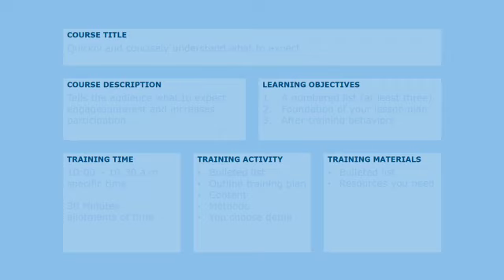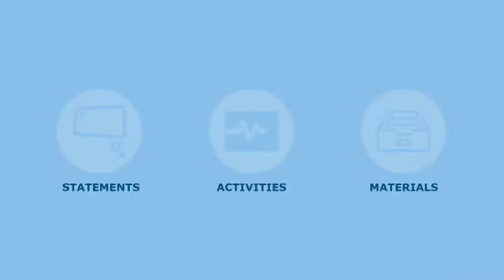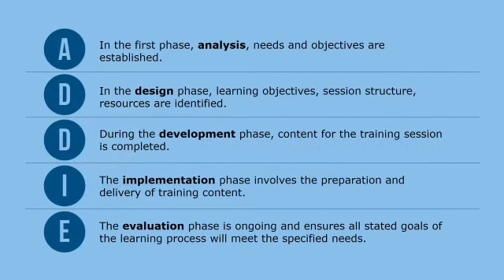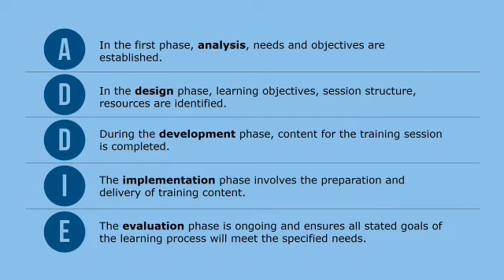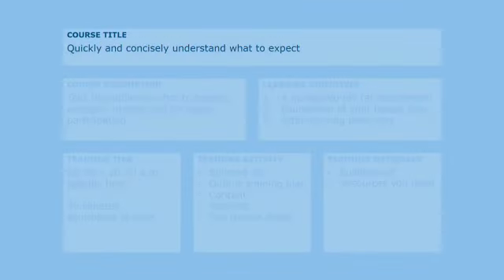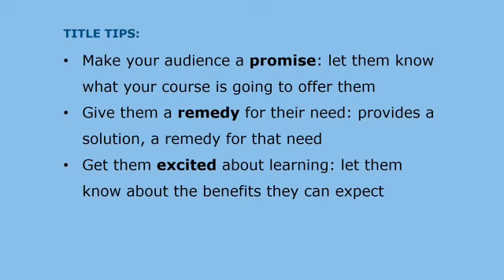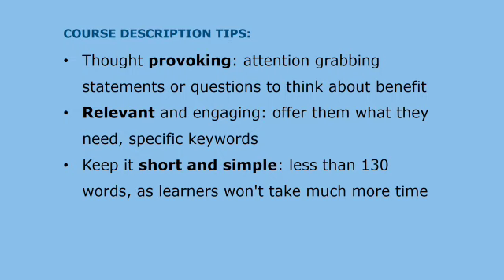Human Resources Management Module One